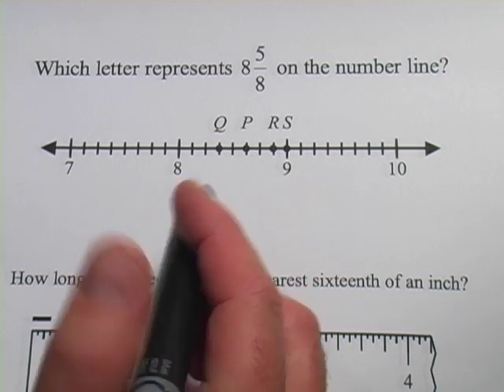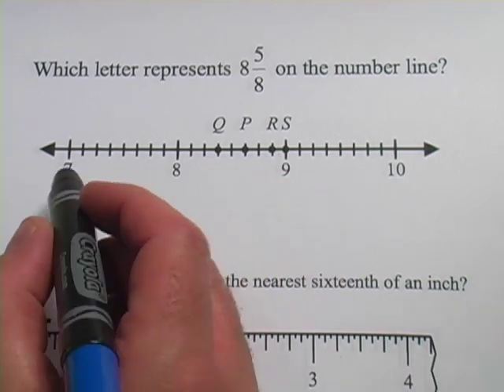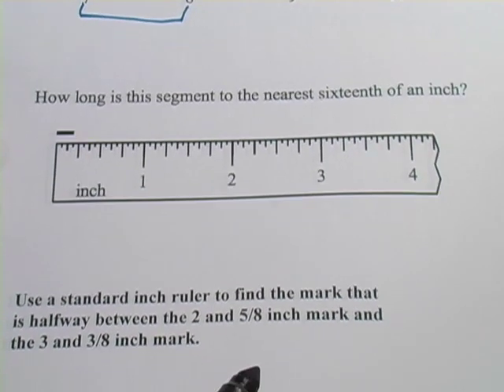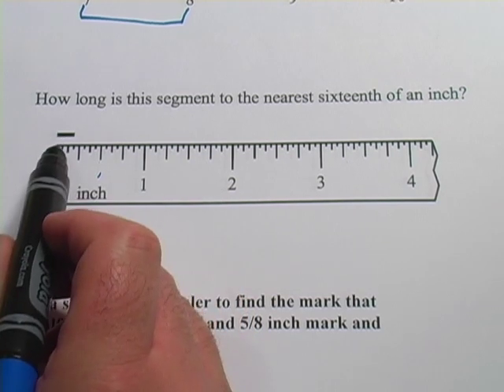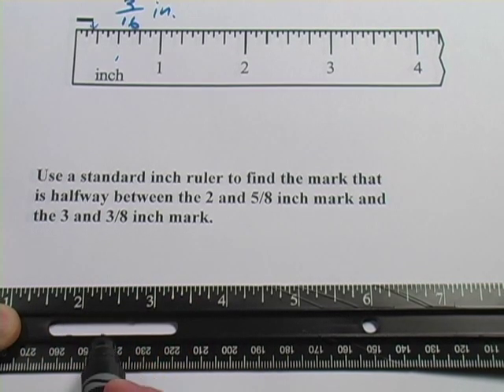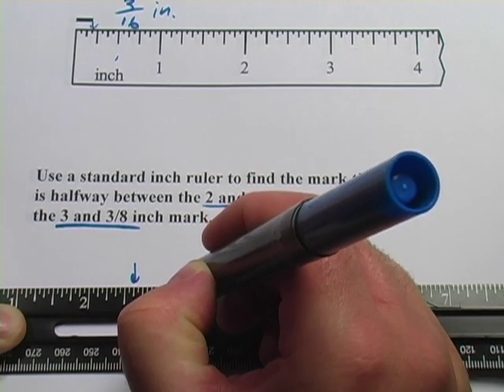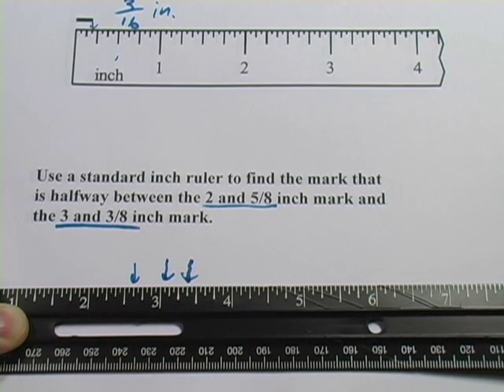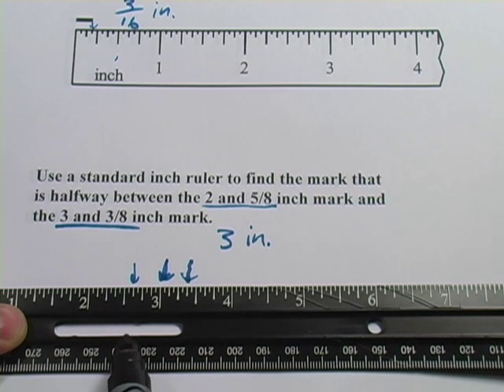Basic Math: The Number Line - Fractions and Mixed Numbers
How to locate fractions and mixed numbers on a number line or inch ruler.